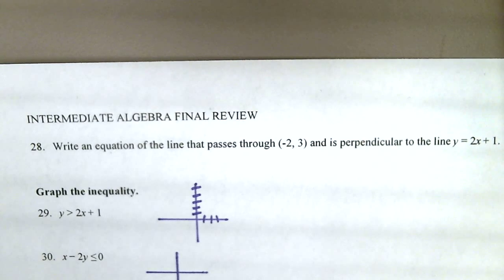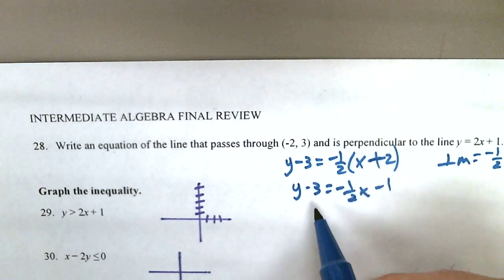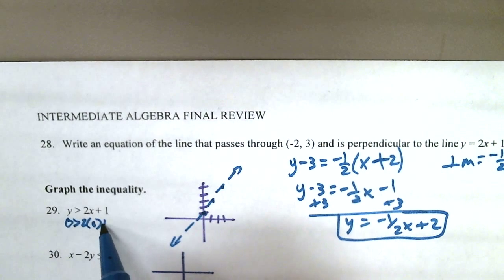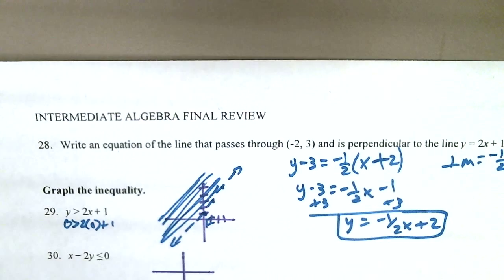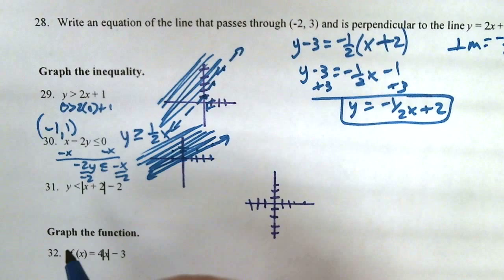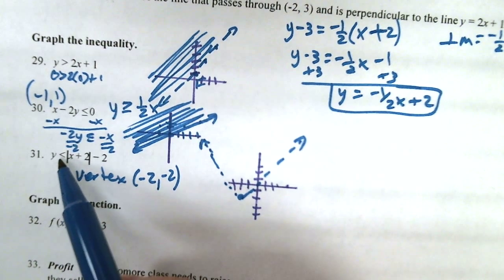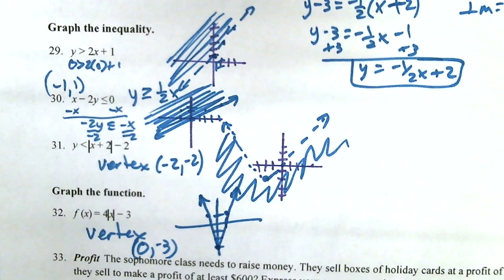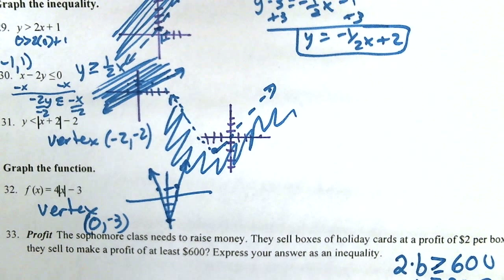int alg sem 2 final review # 28 33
sem 2 final review